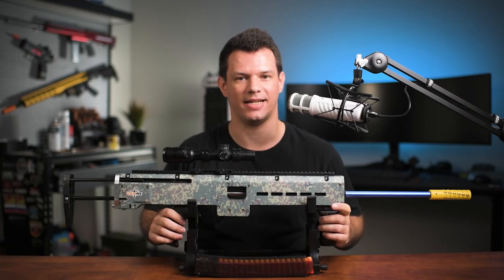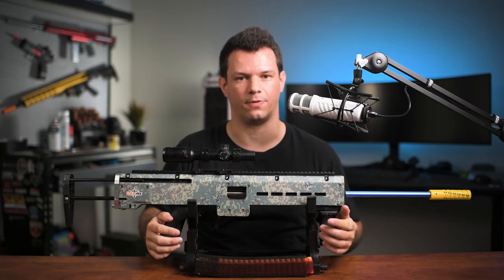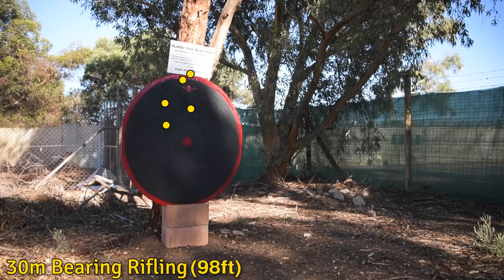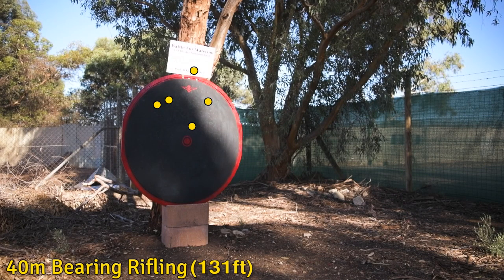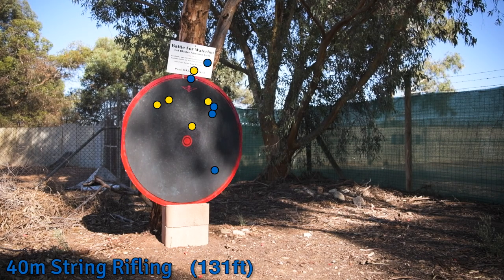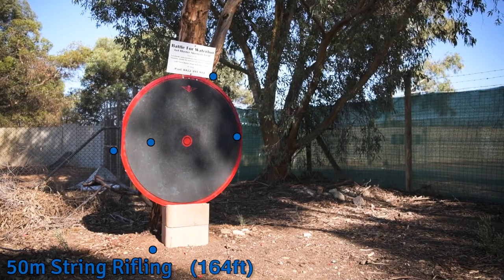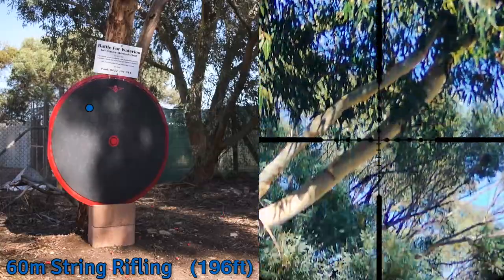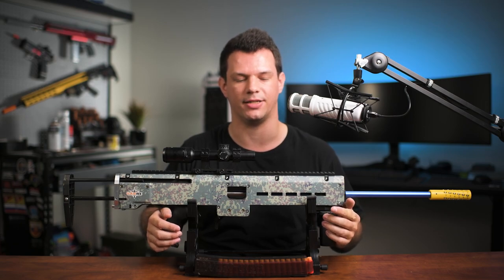Nerf Sniper: The Sabre M20S Shoots 400fps!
In this video I test the new Sabre M20S foam dart Nerf sniper blaster. With the strongest "26kg" spring it's pushing 400fps and can hit a human target with every single shot at 60 Metres.